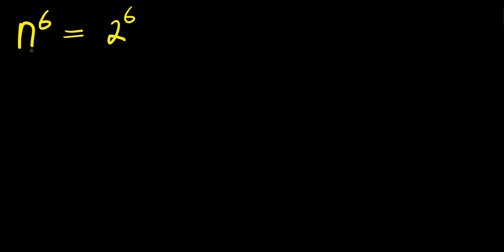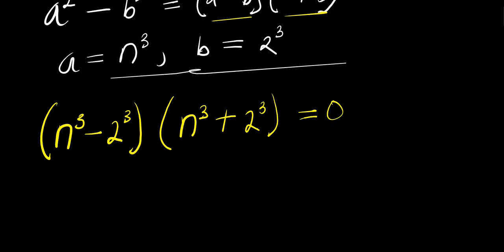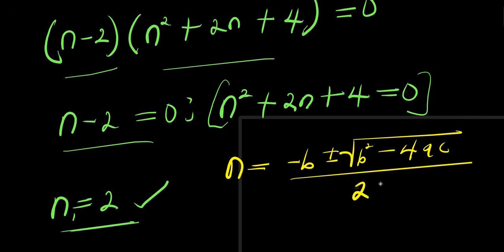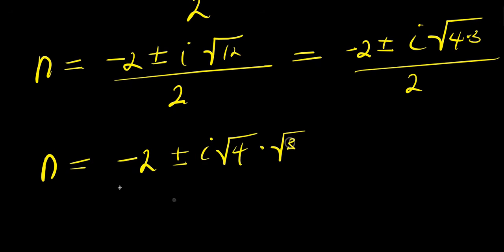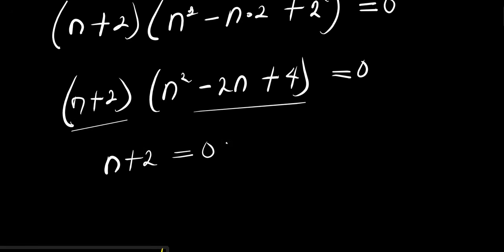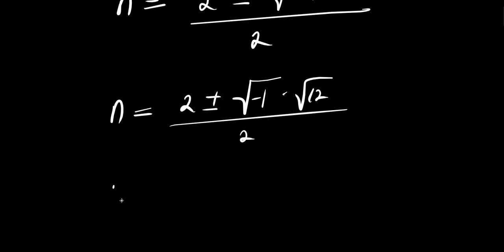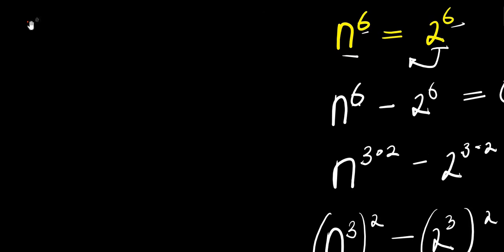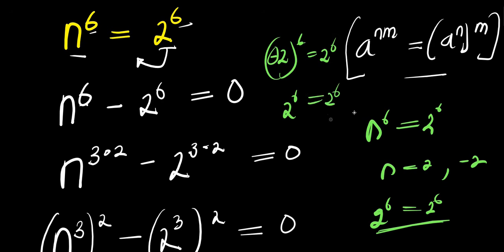GERMANY OLYMPIADS PASSED || How to SOLVE for n?